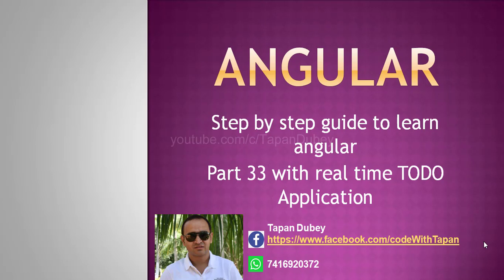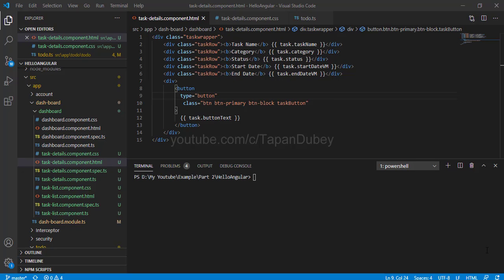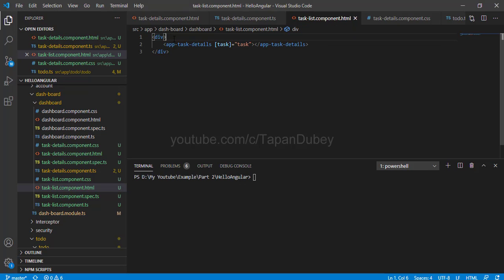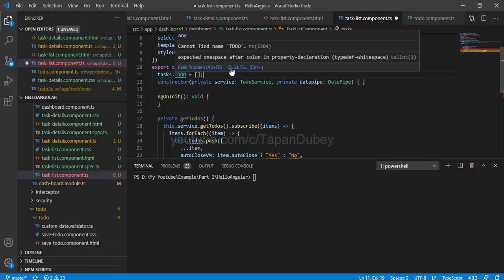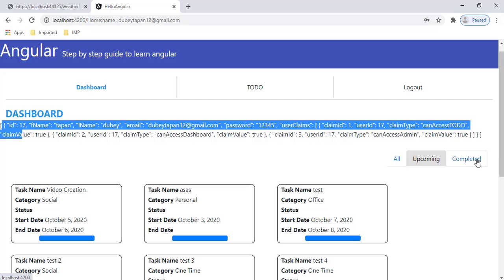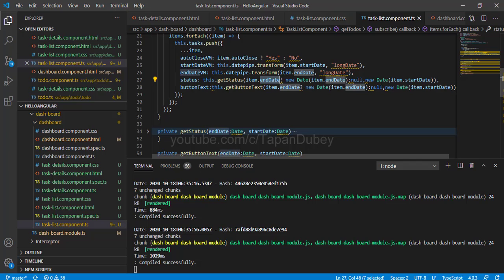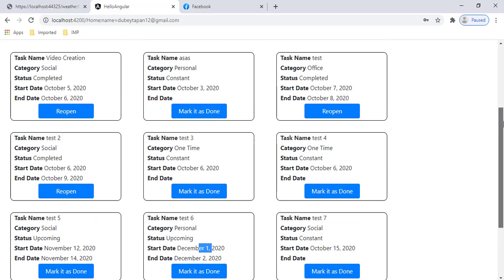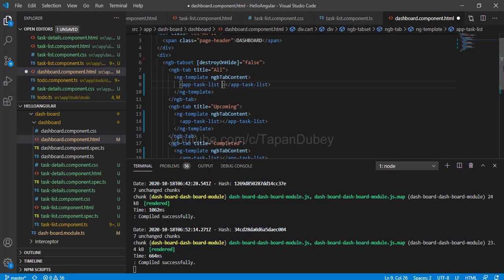33. Dashboard with Complete Project GITHUB link